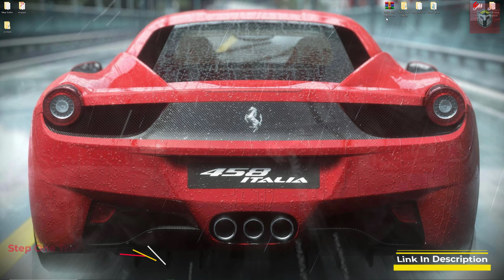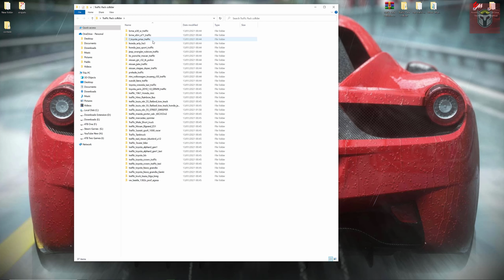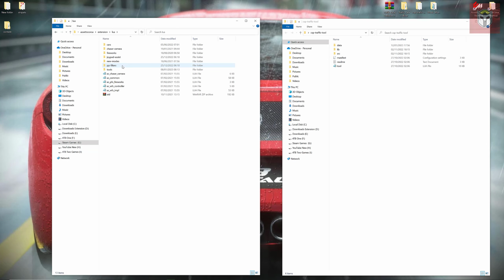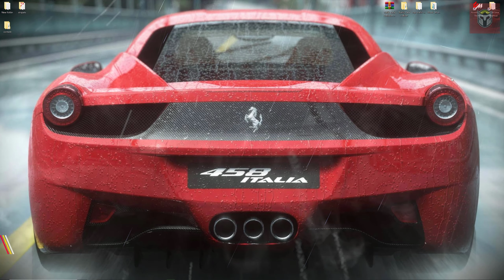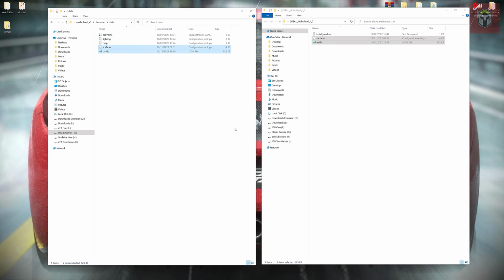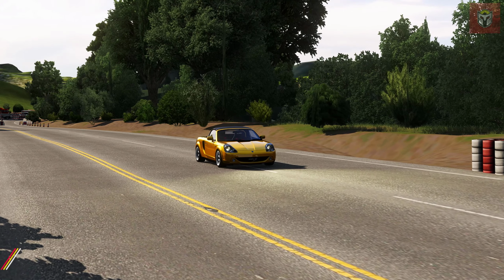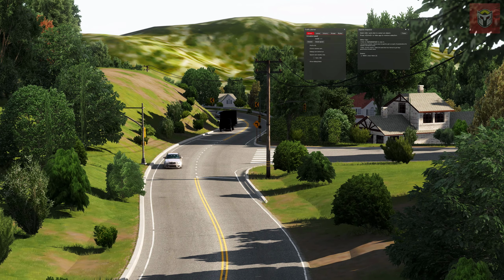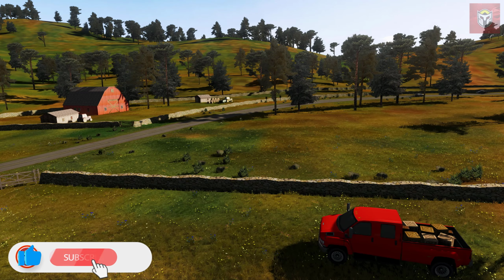Simple Tutorial For EXTRA Traffic Cars and Planner Setup - Assetto Corsa 2023 - Download Links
Further Links

PC Specs -

CPU: AMD Ryzen AM4 5800 3DX
Graphics Card: Geforce 3080 RTX
Memory: 32 GB DDR4 Corsair
Mv2 SSD:  512GB
Monitor: BenQ 4k Ultra 32 inch